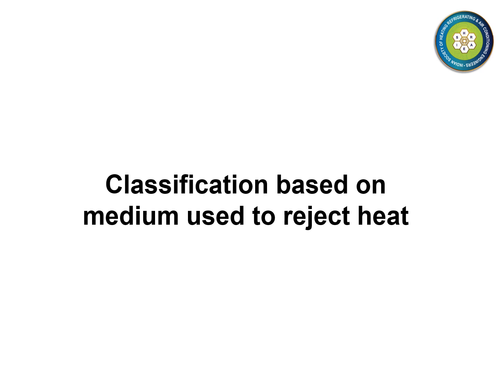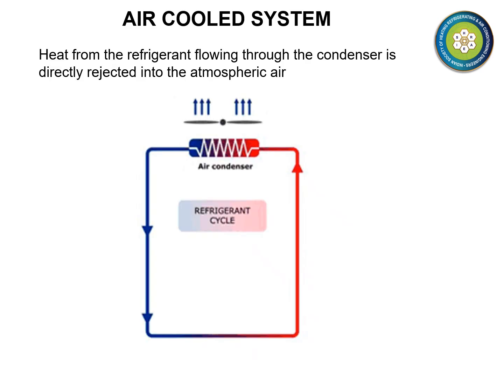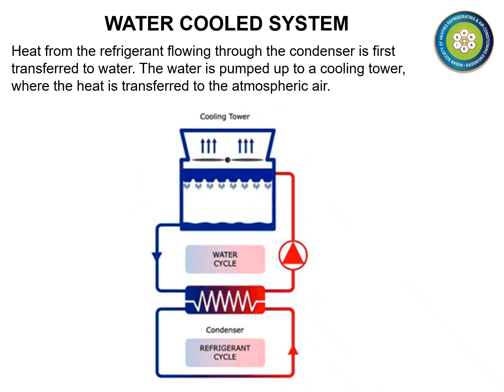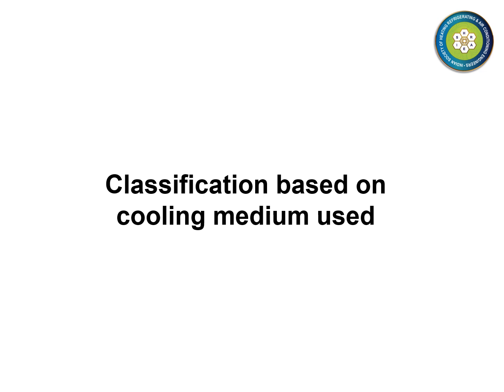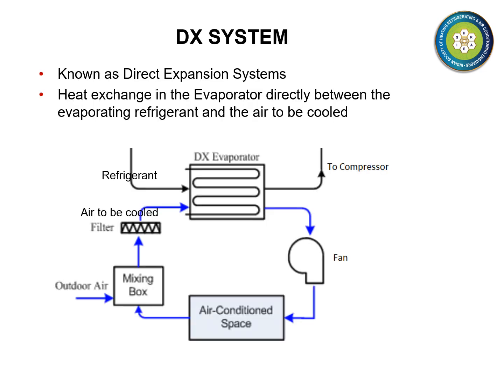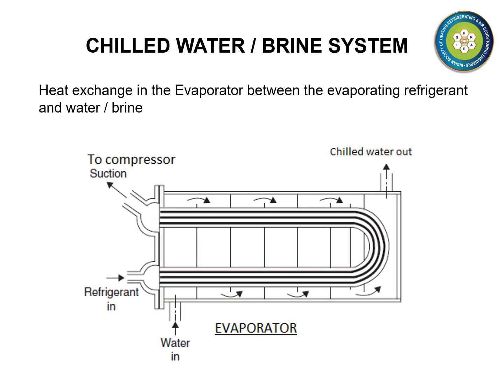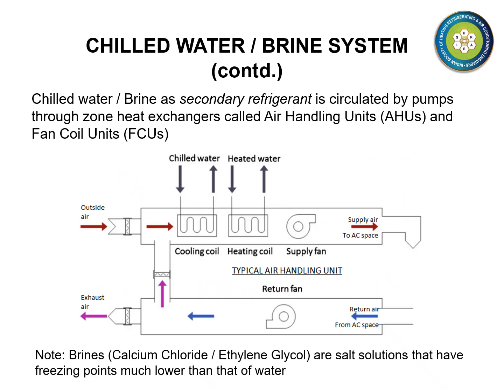ISHRAE ACDL1M2C1 3 Heat Rejection Absorption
Heat Rejection and Absorption